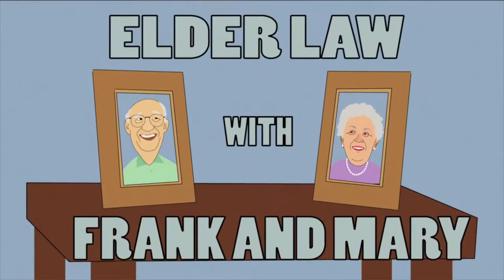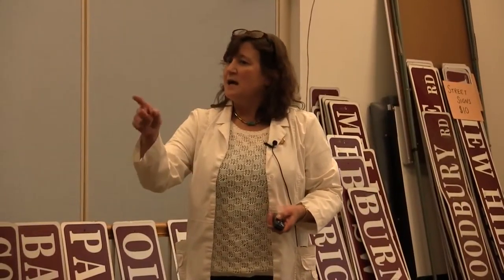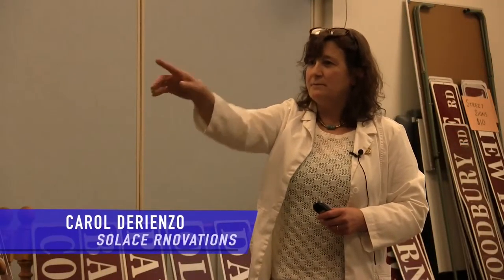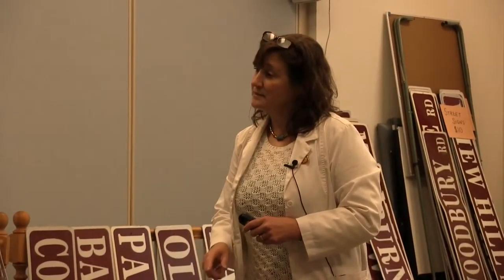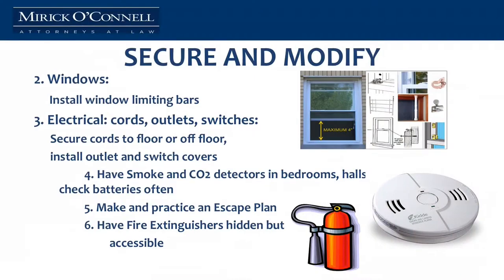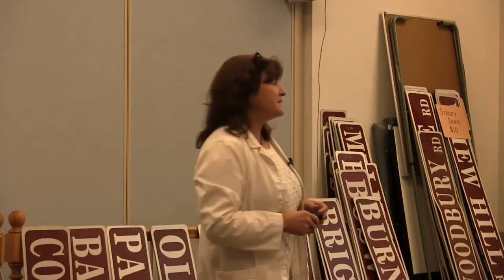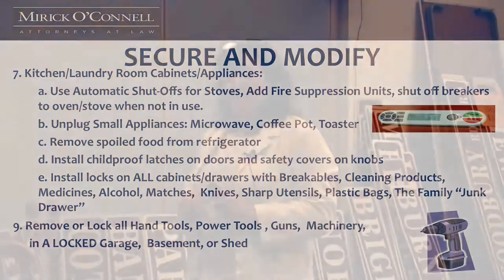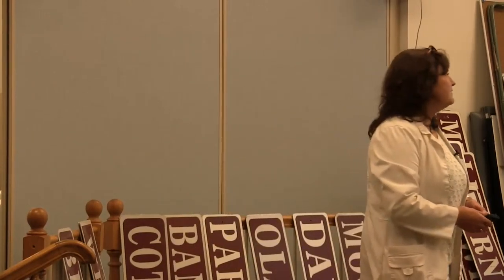Living with Alzheimer's: Staying Home and Staying Safe (Part 3) - Southboro